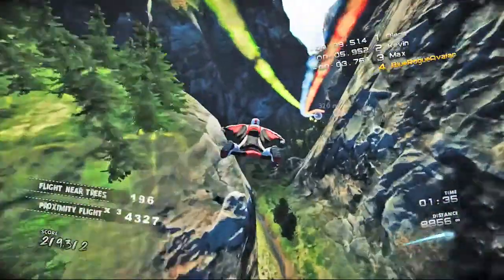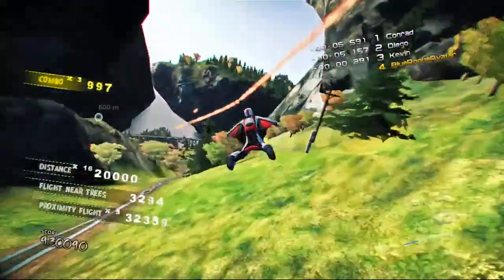Quick Trial - Skydive Proximity Flight for Kinect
It's my quickest Quick Trial yet!

I could have just said: 'it's a lame Kinect game' over and over for two minutes for much the same effect but that's not how I roll.